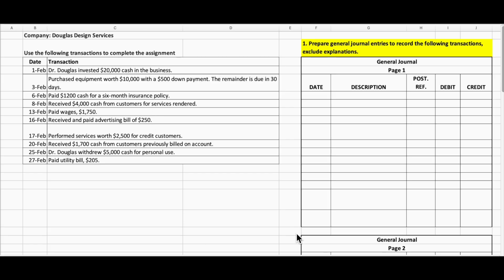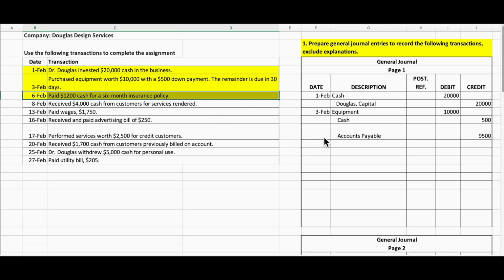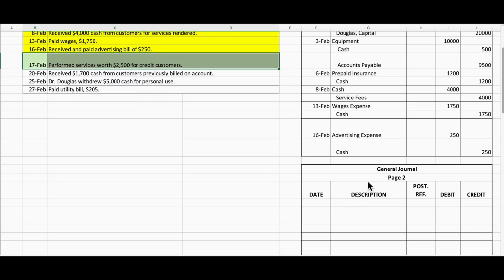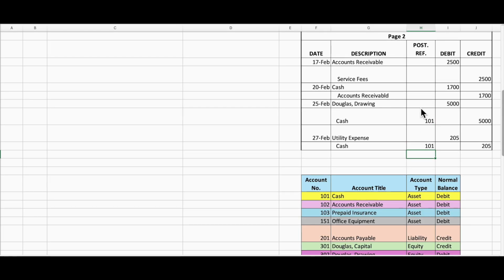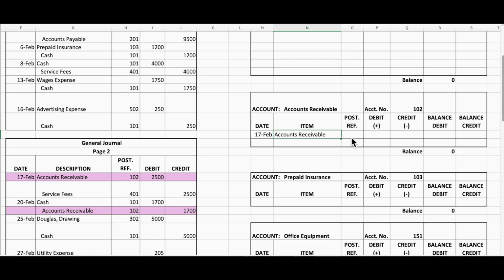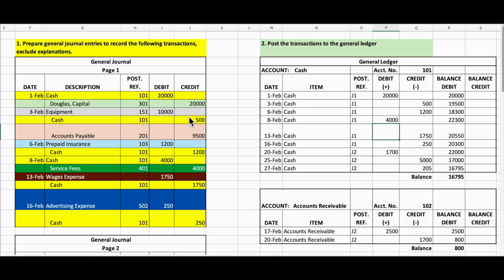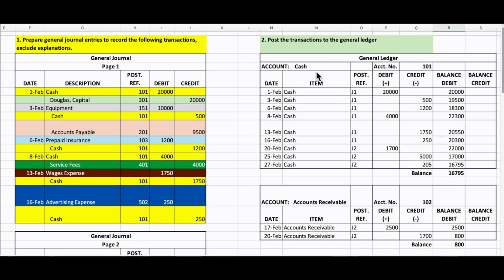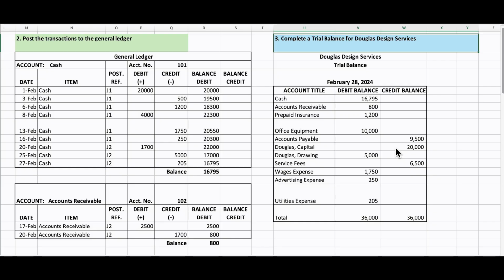From Journal Entry to Trial Balance (Made SIMPLE!)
In this video, Dr. X walks through the steps to prepare journal entries, post them to the ledgers, and complete a trial balance. This is a great way to understand the basics of accounting, particularly how the double-entry system works in practice. She uses spreadsheets to visually demonstrate each step.

 Dr. X

🔥Video Chapters🔥
00:00 Video Introduction
00:33 Problem 1 - General Journal Entries for Douglas Design Services Co.
04:43 General Journal Post References
06:00 Problem 2 - General Ledger Entries
08:34 Review of Ledger Entries
10:35 Problem 3 - Trial Balance
11:55 Thanks for Watching
12:36 END